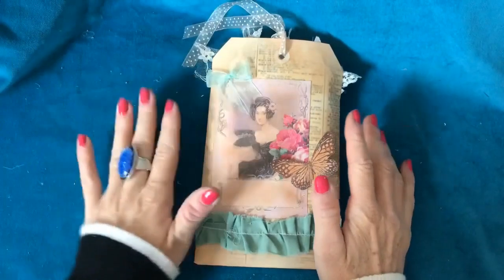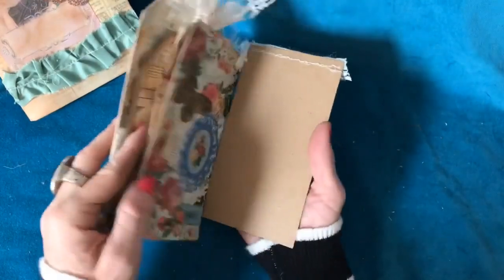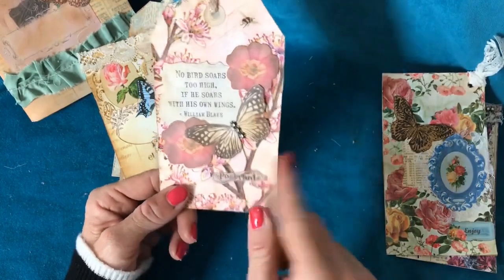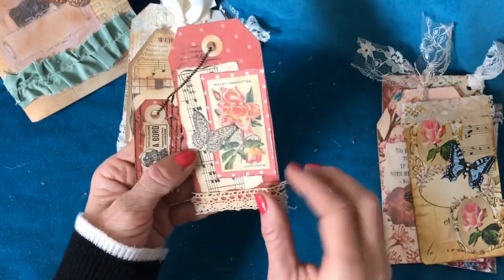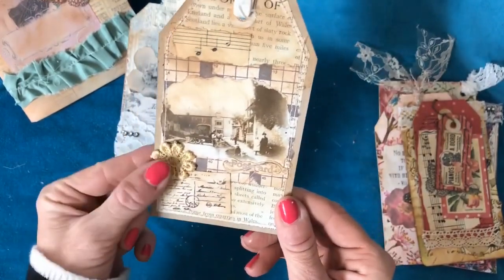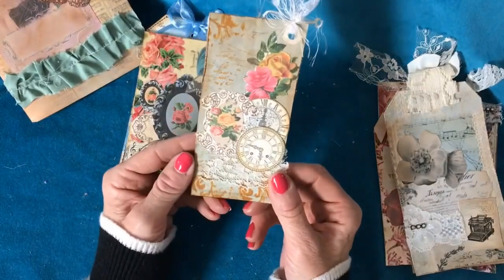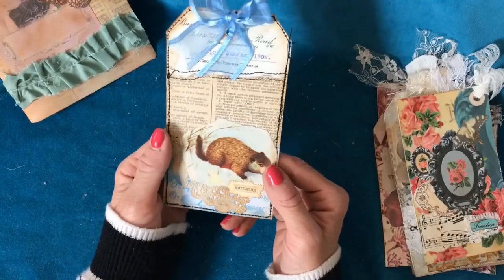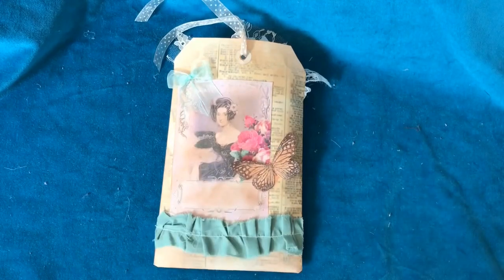ADVENT CALENDAR Countdown to Christmas 9 December - TAG BAG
Hi - this is day nine of my Advent Calendar series as part of our Countdown to Christmas. This item will be listed in my Etsy shop at 2pm GMT.

Useful Links:
My Etsy shop

200gsm Smooth Paper for Printing from Inkjet Printer - beautiful qulity prints
1.5 inch large Book Rings - perfect for chunky ring bound journals
Bookmark Magnets
Tim Holtz Vintage Photo Distress Ink
HP 6950 Printer - Instant Ink Compatible
Brother FS60 Sewing Machine